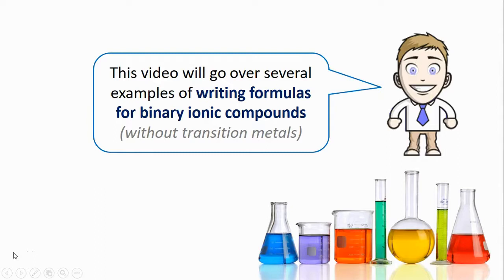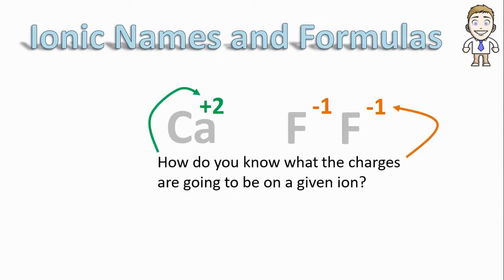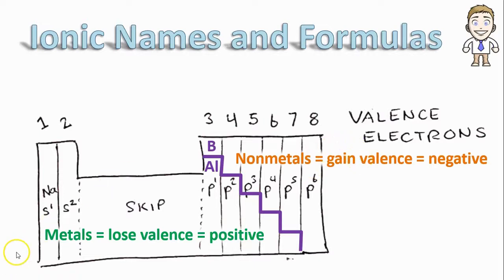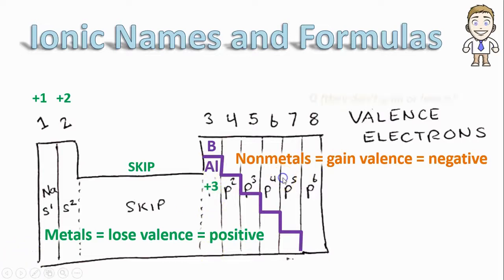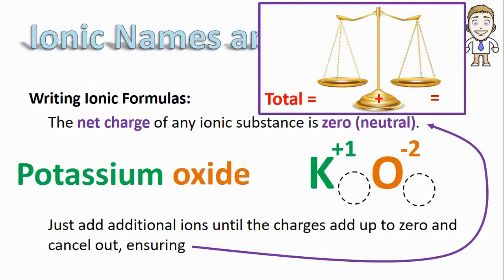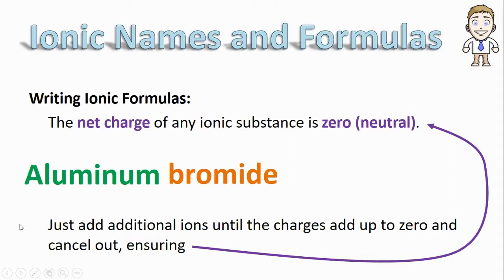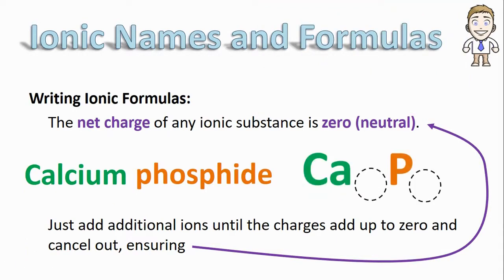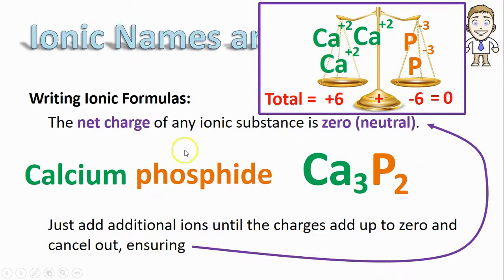4.8 - Ionic Formulas 1 Practice (no music)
In this video, I'll go over three examples of binary ionic compound formula writing.